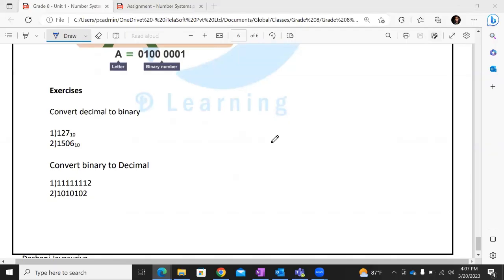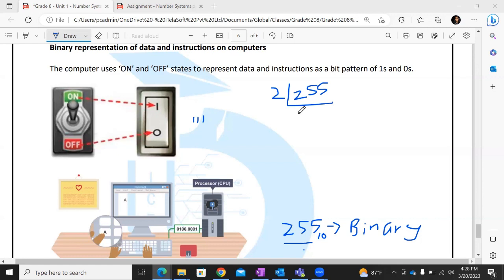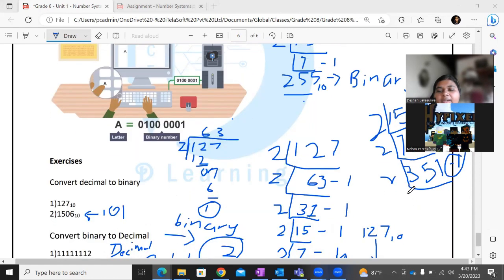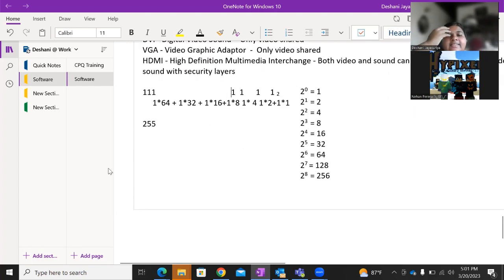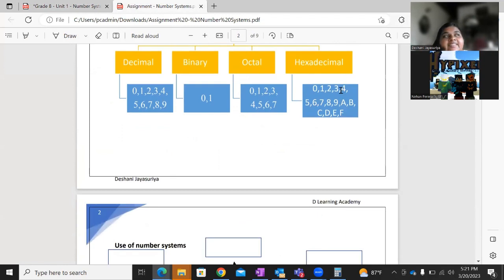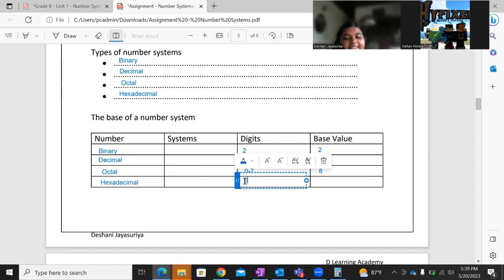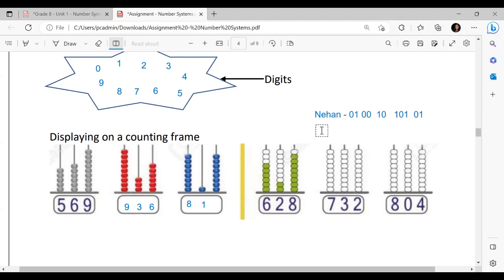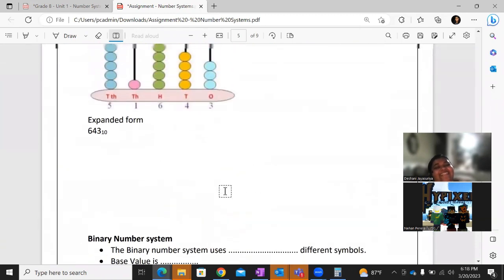Grade 8 | Unit 1 - Number Systems| EM Lesson 2 | 20-03 - Sunday Batch | D Learning Academy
💻📳D Learning Academy💻📳 - Way of Exploring Digital Learning
Shaping the lives of those who will shape the nation!

Online ICT classes for Grade 6 to 9 and IT Classes for O/L and A/L. Conducted by a Bsc. IT graduate, lady teacher with IT industry experience of 5 + years experienced Senior Software Engineer and tutoring experience of 4+ years. Content-Lectures, Tutorials with past, model papers and lab sessions.